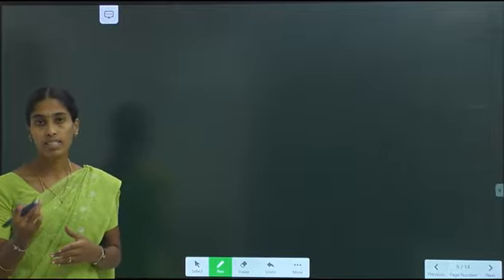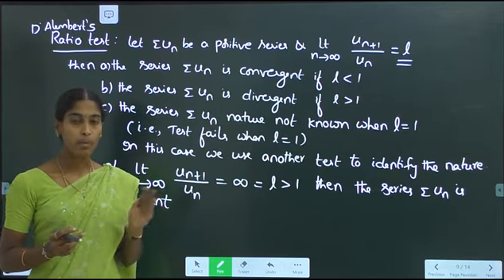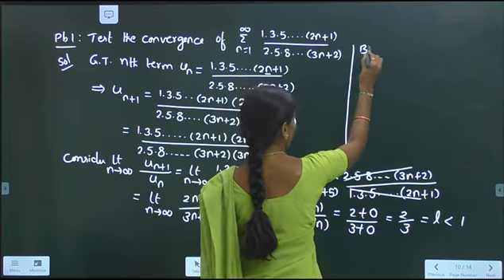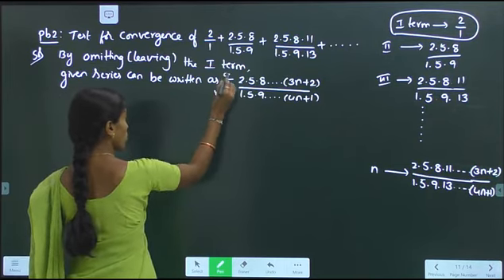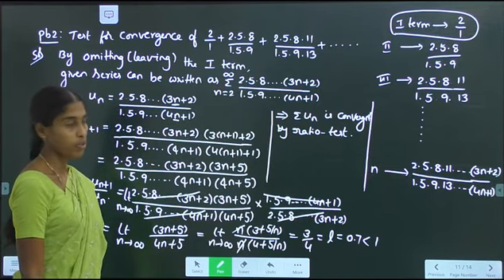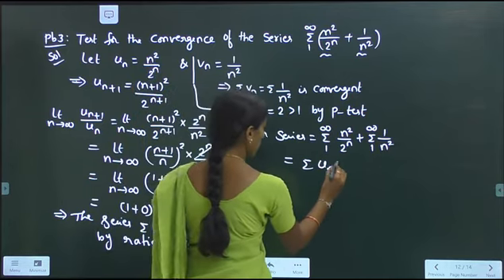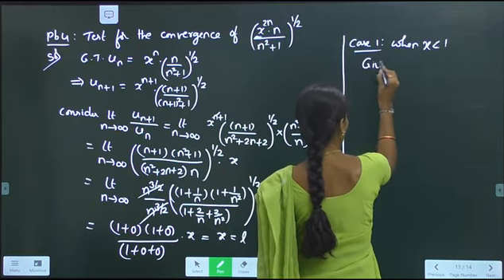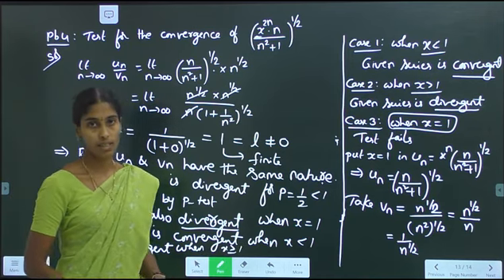Lec 5 of Sequences and Series